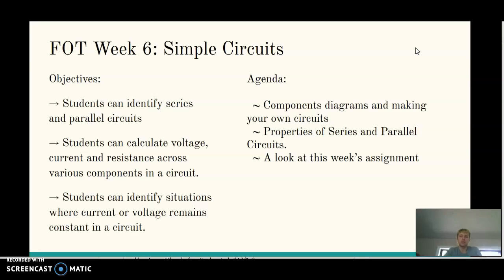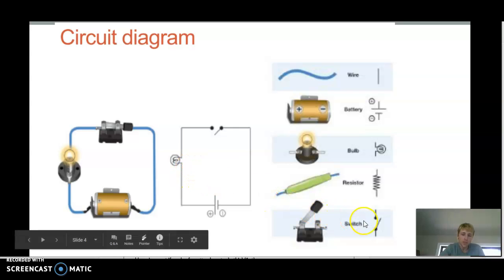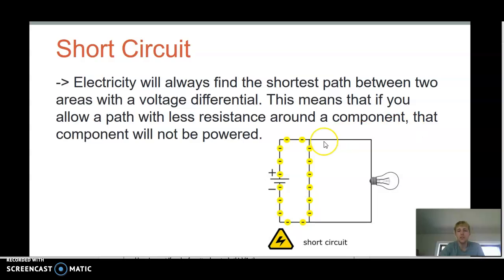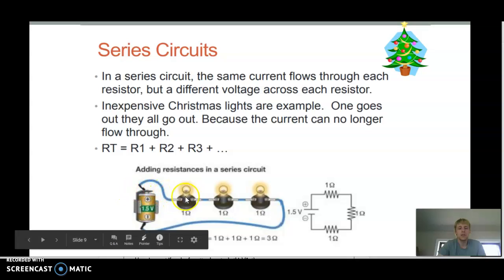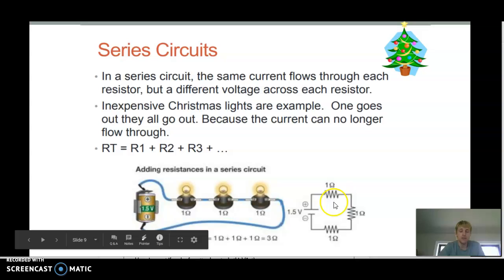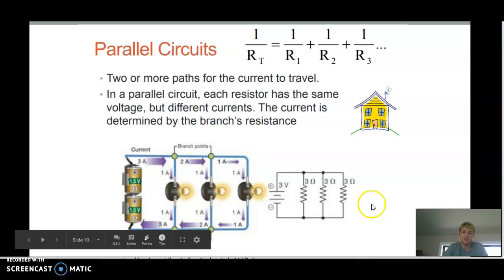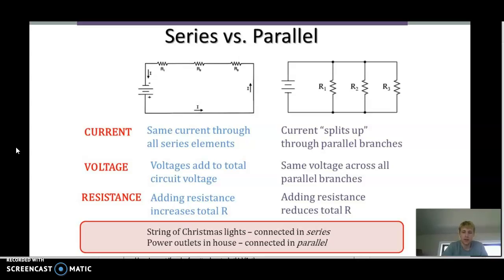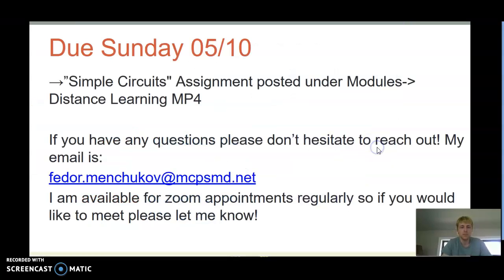FOT Week 6